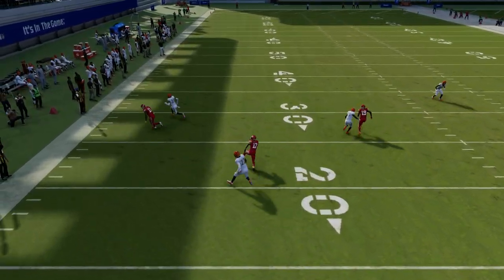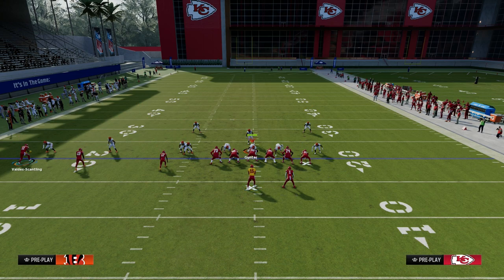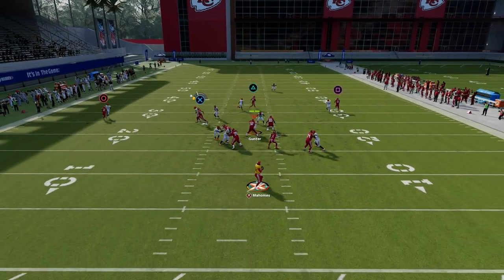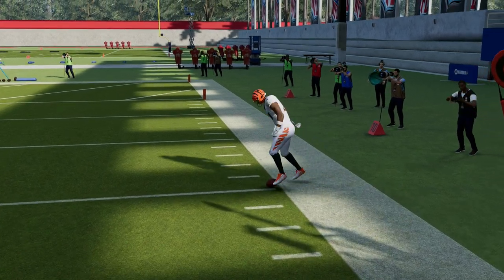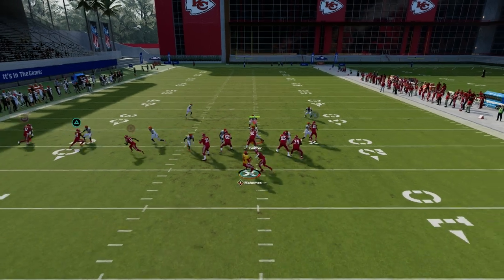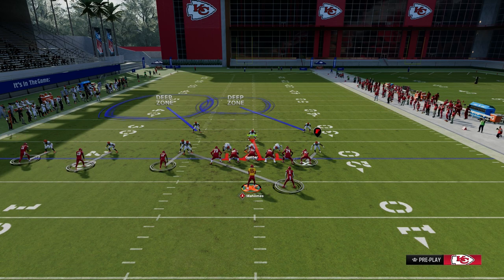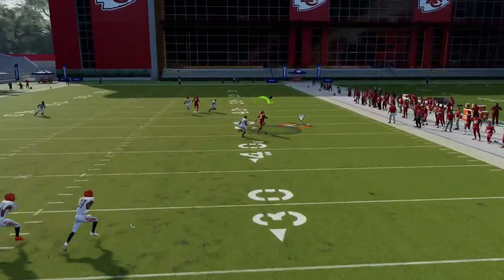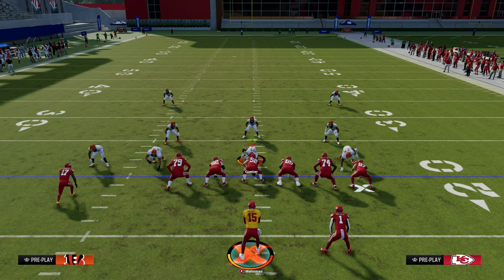This Route BREAKS Man Coverage| Madden 24 Tips